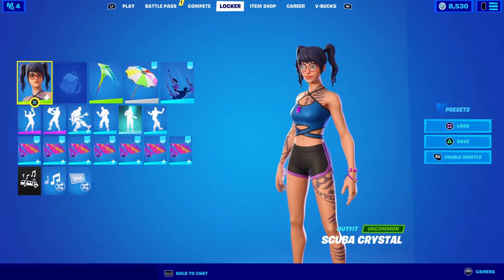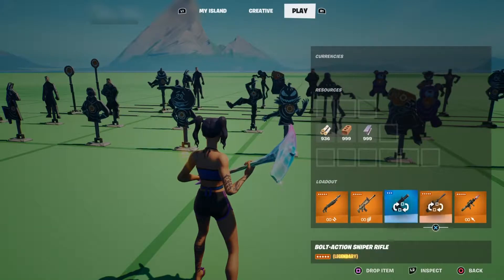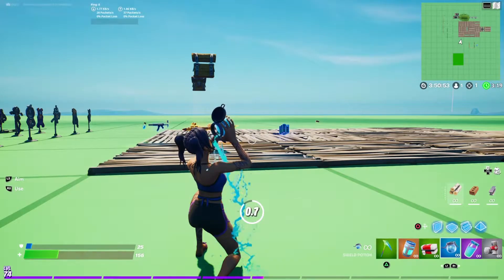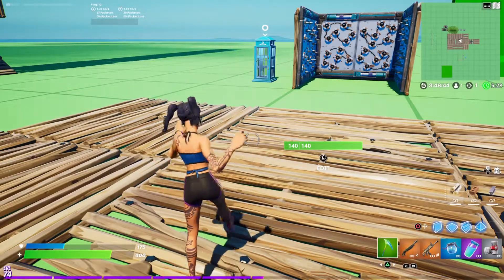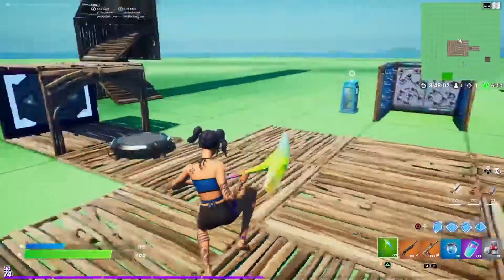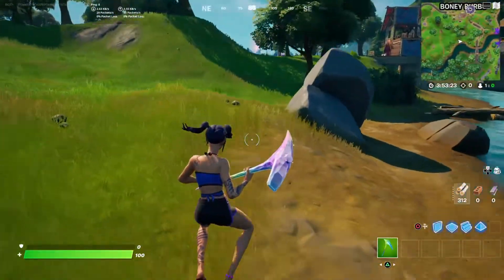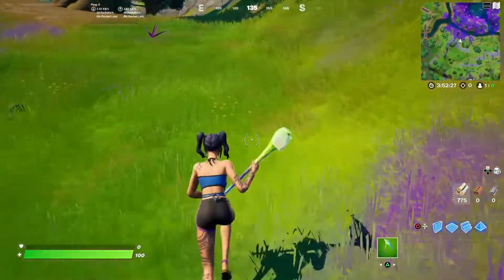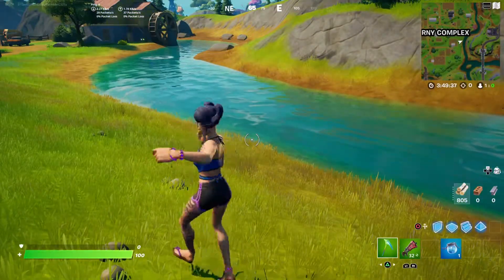Fortntie Scuba Crystal Bundle Review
Scuba Crystal Bundle
Scuba Crystal
Rainbow Carver
Birthstone Backplate